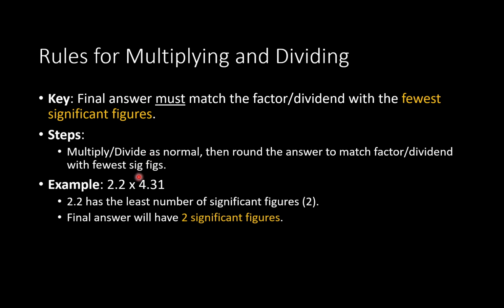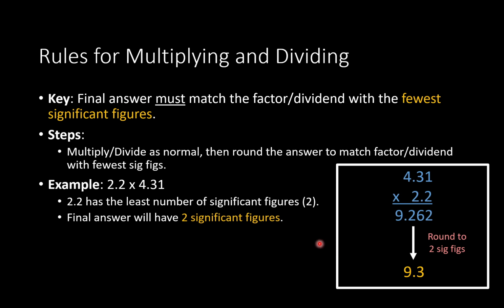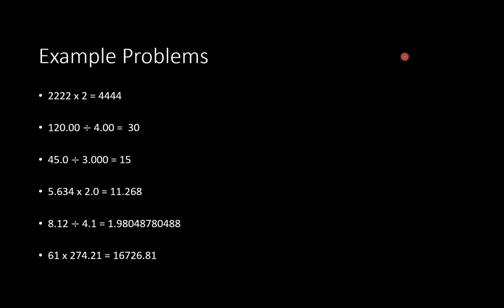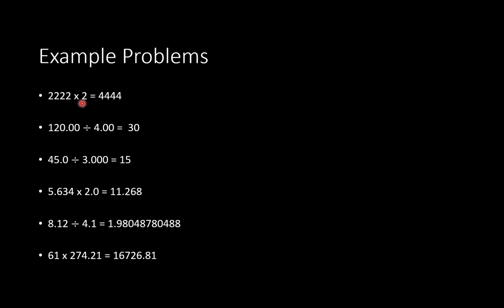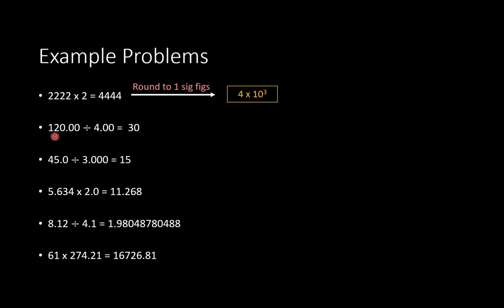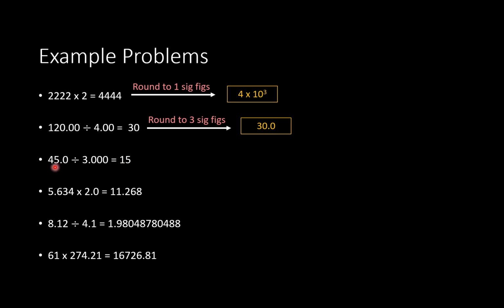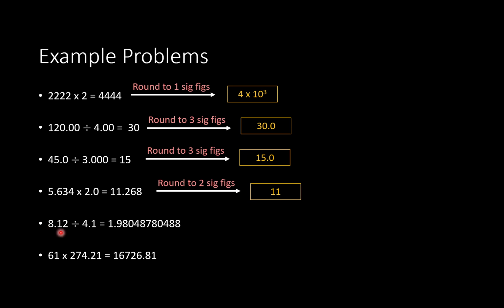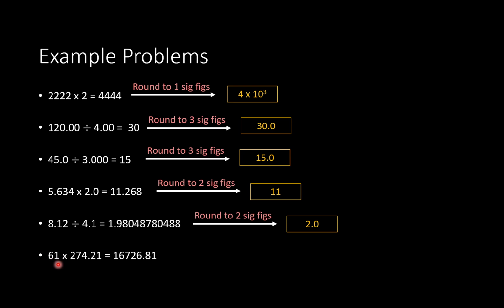Significant Figures (Multiplication and Division) | Chemistry | Unit 1 | Zstudents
In this video, I will explain how to apply the rules of significant figures to multiplication and division computations.

Time Stamps
0:00 Introduction
0:07 Lecture
1:05 Practice Problems